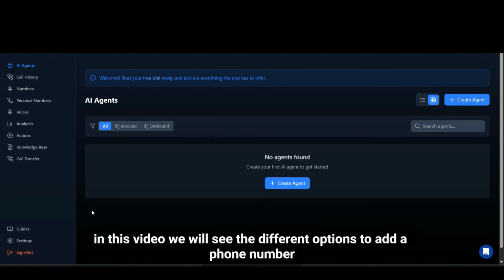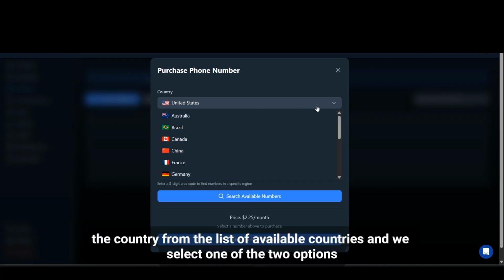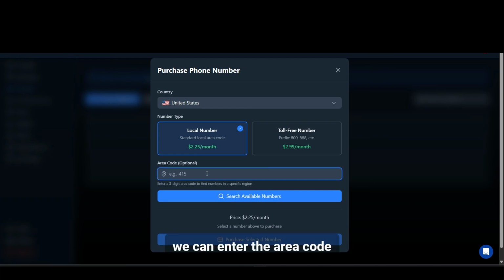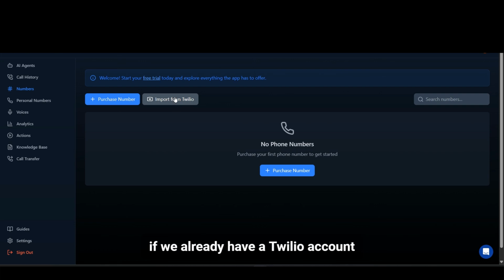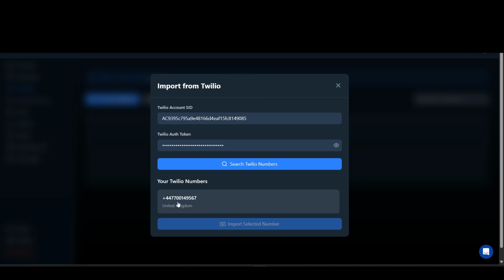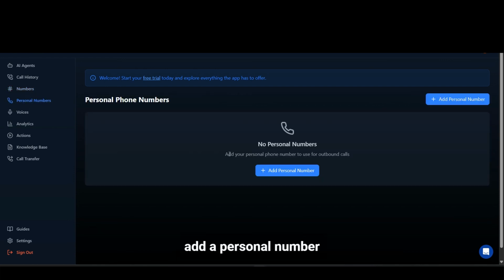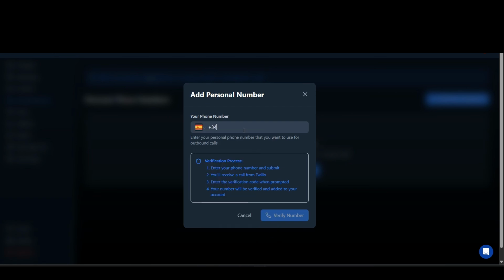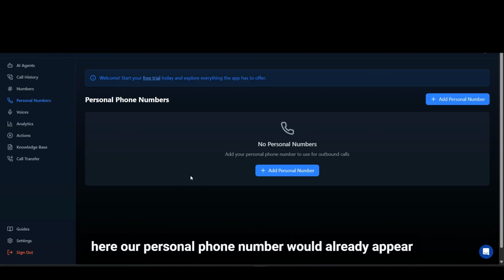How to Get a Virtual Phone Number for Your AI Call Agent